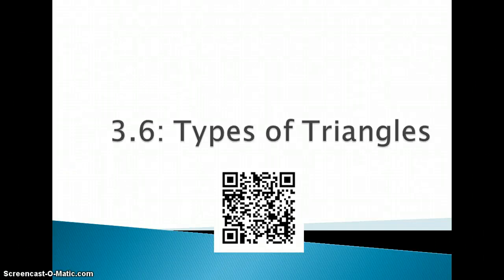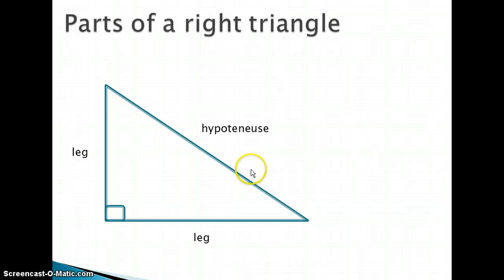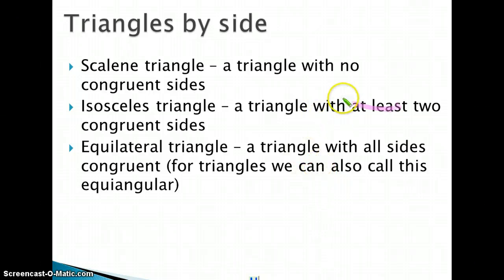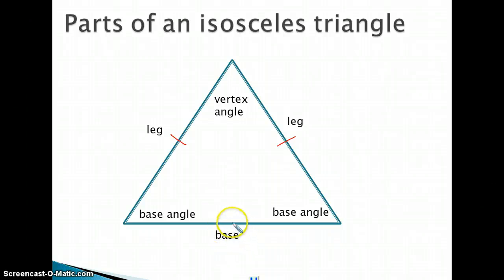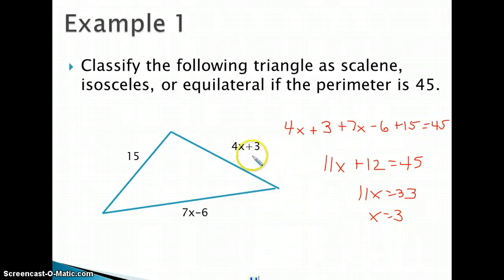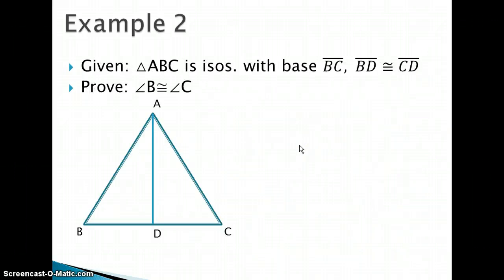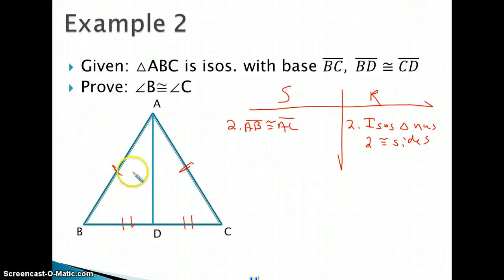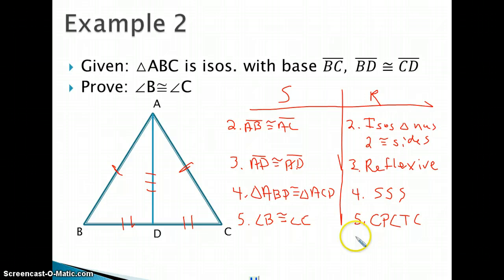3.6 Types of Triangles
3.6 Types of Triangles